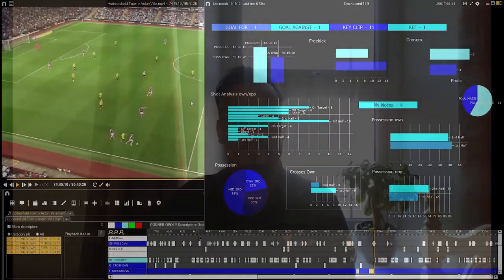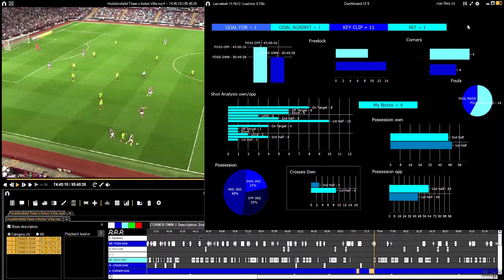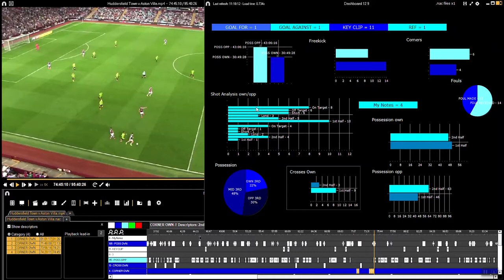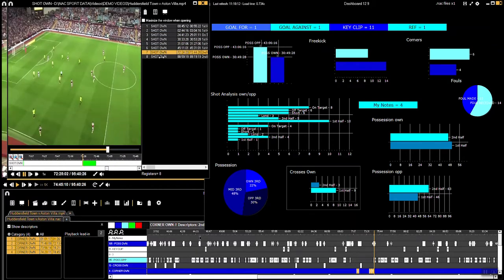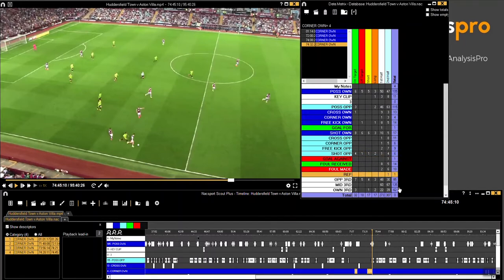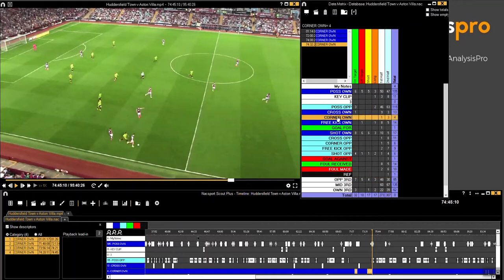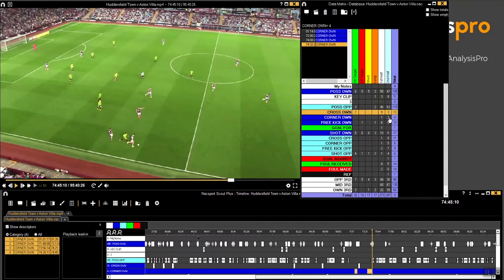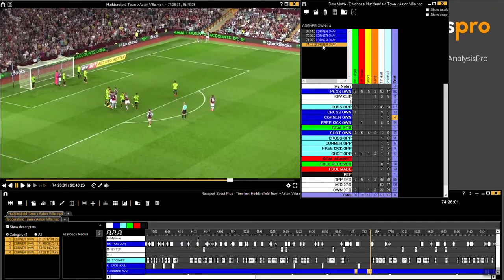Do you prefer the Matrix or Dashboard in Nacsport? - 'Talk to Brad' - Episode 3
In Episode 3 of 'Talk to Brad', Bradley shows you how to use the powerful Matrix and Dashboard tools in Nacsport to easily review your analysis statistics and related video clips.

What do you use most or prefer, the Matrix or the Dashboard?

Are you a Mr/Mrs Matrix or a Dr Dashboard?!?

For any questions, you can 'Talk to Brad' via our Twitter account (@AnalysisPro) and by using TalkToBrad.